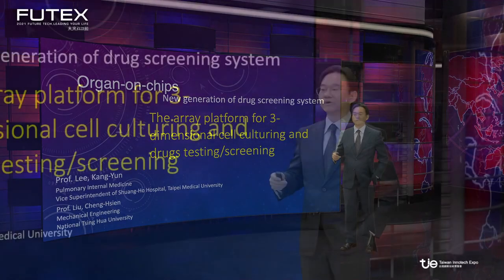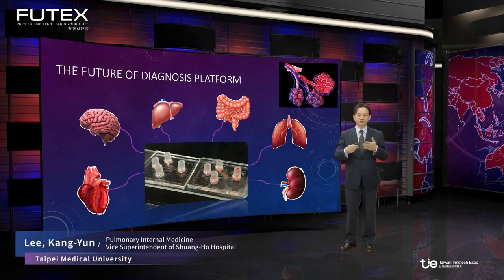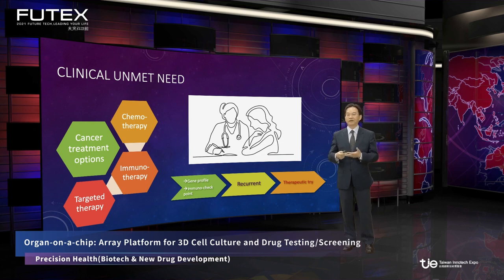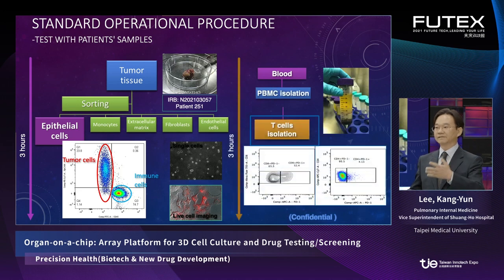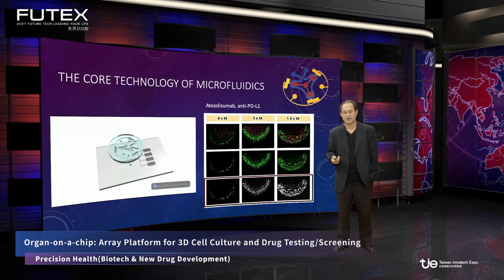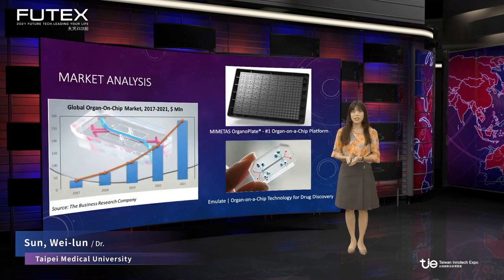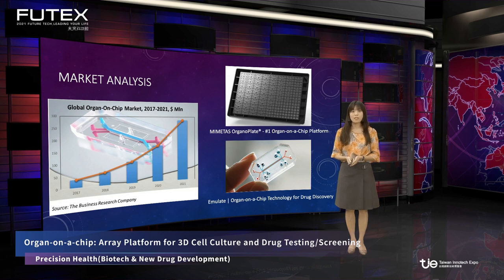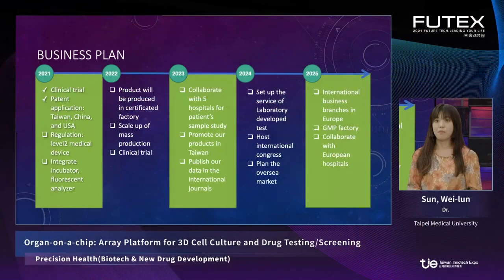FUTEX2021－Conference：Organ on a chip Array Platform for 3D Cell Culture and Drug Testing Screening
諭泰技術獲得2021年未來科技獎肯定，創辦人李岡遠醫師、劉承賢教授`以及執行長孫偉倫博士親自介紹諭泰的產品及服務